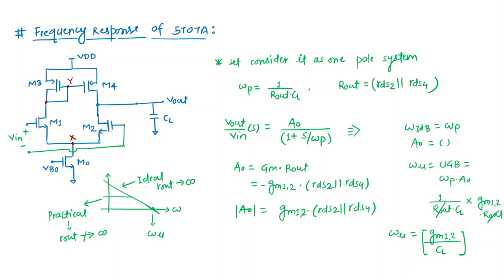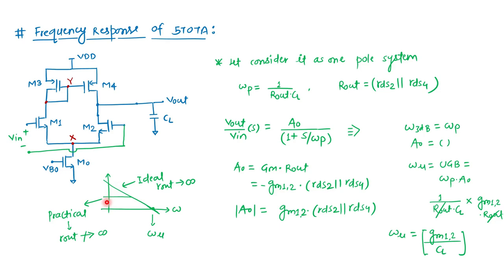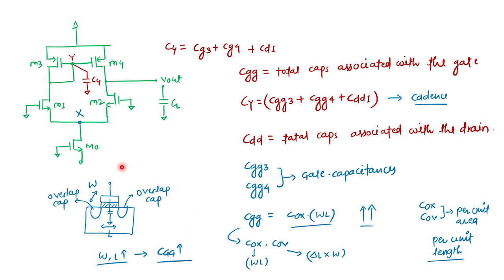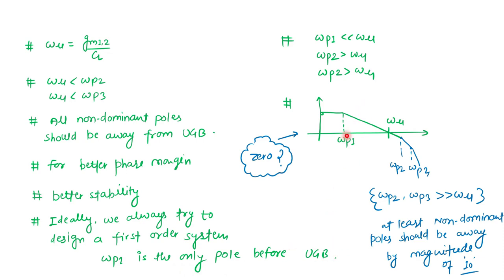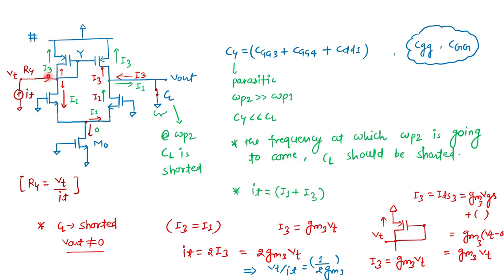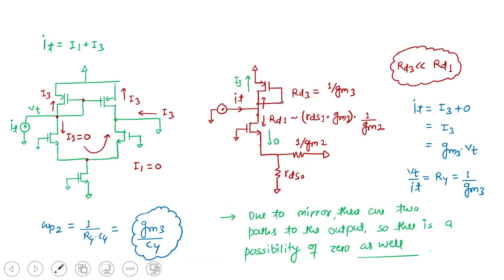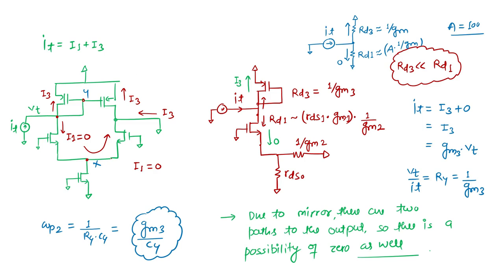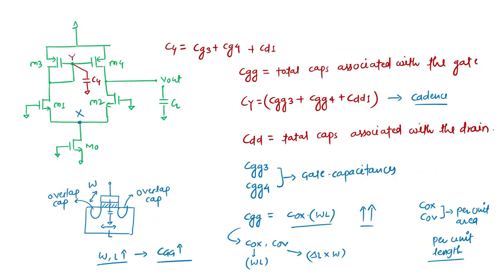Lecture-20 || Non-Dominant Pole Calculations || Frequency Response-5TOTA || Part-10